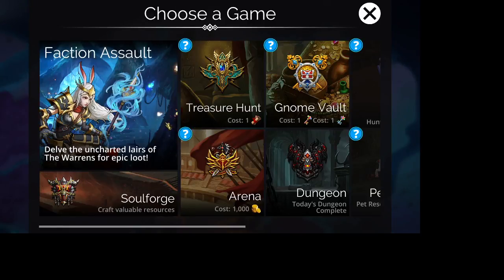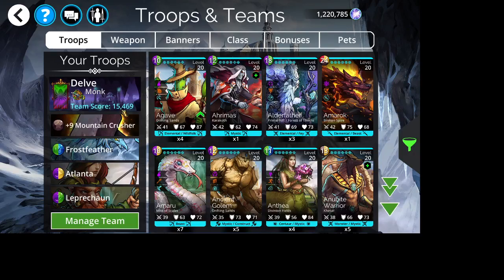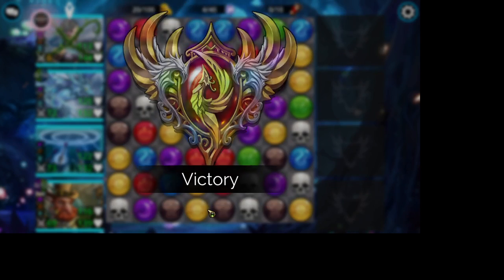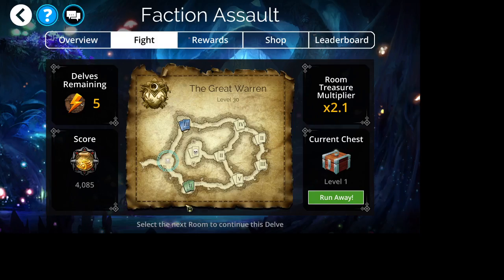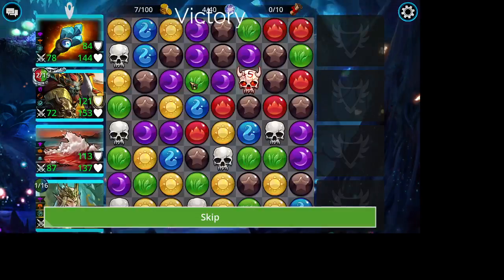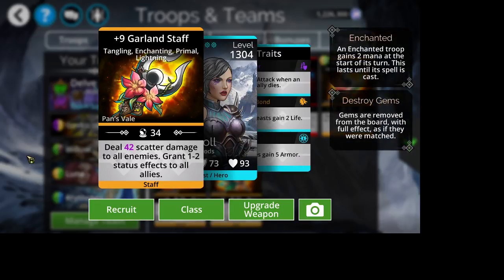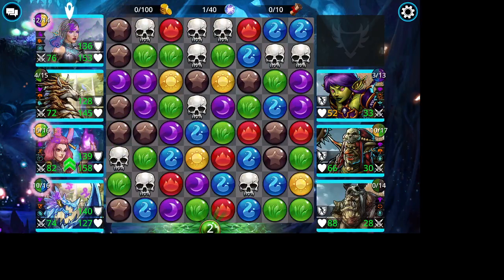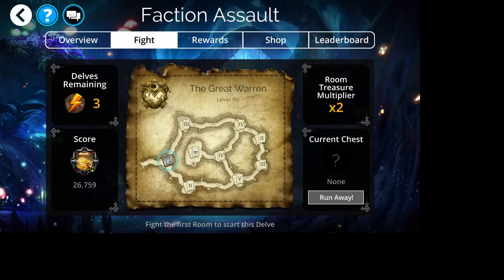Gems of War - The Warrens Faction Assault Quick Delve Teams (Garland Staff in Shop)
The Warrens, Yellow and Green, Garland Staff*

*I did show the upgrades for the Garland Staff later in the video, I just kept forgetting to show you when I had a chance!

Quick-delve teams:

Mountain Crusher, King Gobtruffle, Queen Beetrix, Leprechaun [1056,6759,6863,6638,3036,3,3,1,1,1,0,0,14002]

Mountain Crusher, Venoxia, Queen Beetrix, Leprechaun [1056,6070,6863,6638,3047,3,3,1,1,1,0,0,14002]

Mountain Crusher, Queen Beetrix, Scourge of Honor, Leprechaun [1056,6863,6984,6638,3036,3,3,1,1,1,0,0,14002]

Life & Death, Queen Beetrix, Arachnaean Weaver, Leprechaun [1252,6863,6555,6638,3047,3,3,1,1,1,0,0,14002]

Shield of Urskaya, Rowanne, Settite Warrior, Leprechaun (Titan class) [1221,6087,6211,6638,3053,2,1,2,3,2,3,2,14012]

Brand New Teams:

Mountain Crusher, Frostfeather, Atlanta, Leprechaun
[1056,6724,6085,6638,3047,3,1,1,1,2,3,0,14031]

Life and Death, Deep Huntsman, Arachanean Weaver, King Avelorn
[1252,6948,6555,6685,3047,2,3,1,2,3,2,0,14020]

Cobaltine Wand, Yao Guai, First Mate Axelubber, King Avelorn
[1364,6418,6820,6685,3036,2,3,1,2,3,2,0,14020]

Twin Claws (or Mountain Crusher), Willow, Luna, Krystenax
[1416,6528,6659,6328,3047,3,3,1,1,1,0,0,14002]

PURE FACTION TEAM (Not shown)
Luna, Luna, Bunnicorn, Luna
[6659,6659,6657,6659,3052,3,3,1,1,1,0,0,14002]